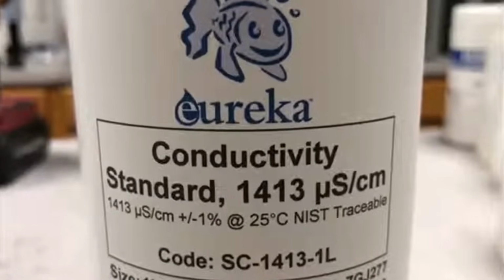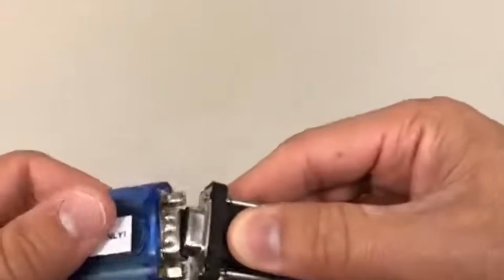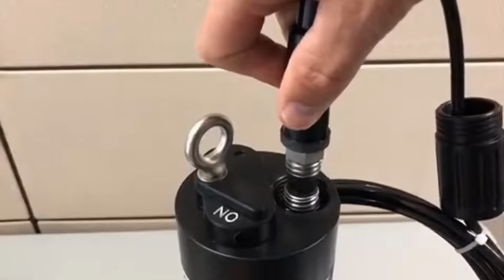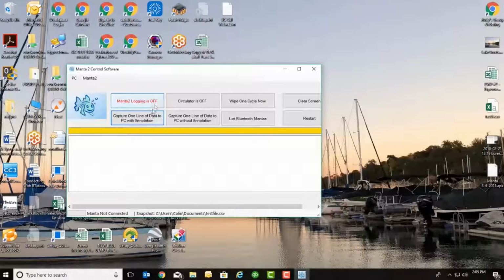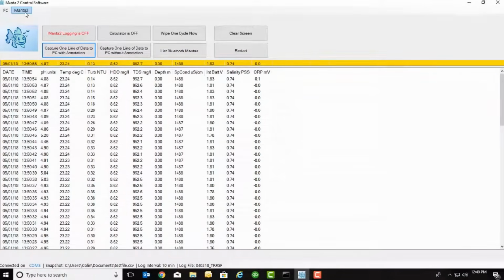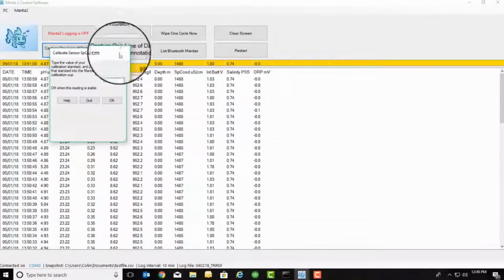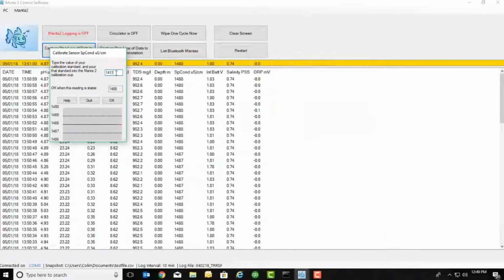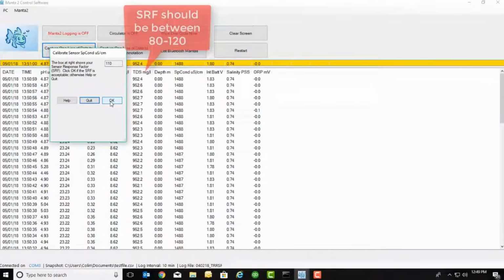Learn how to calibrate your conductivity sensor with Solinst Eureka Water Quality Probes!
This video provides a concise guide on how to calibrate your conductivity sensor, ensuring accurate readings for your water quality monitoring needs.

In this video, you'll learn:
 • How to connect your instrument to the PC computer.
 • The recommended rinsing procedure for conductivity calibration.
 • How to fill the calibration cup correctly.
 • How to select the appropriate units (microsiemens/cm or millisiemens/cm) in the PC software.
 • How to input the standard value and complete the calibration.
 • Understanding the sensor response factor.

This video is a helpful resource for anyone using Solinst Eureka water quality probes and wanting to ensure accurate conductivity measurements.